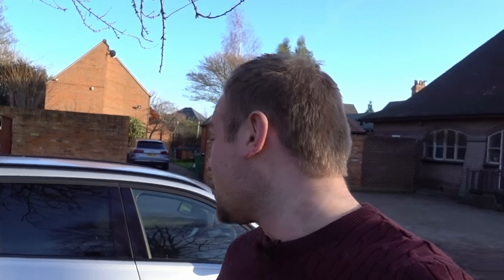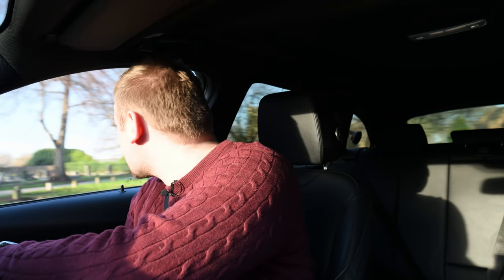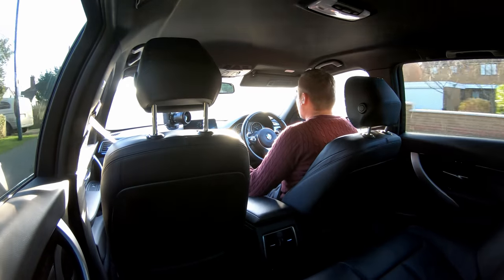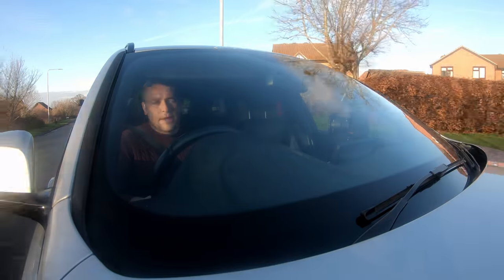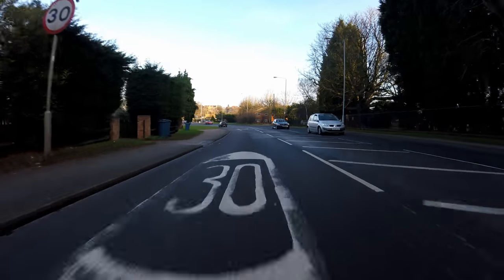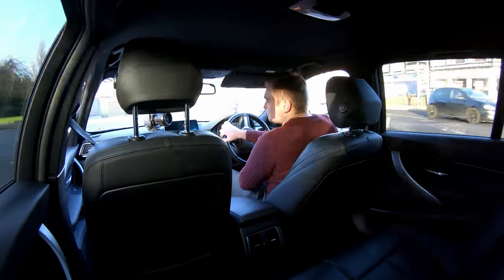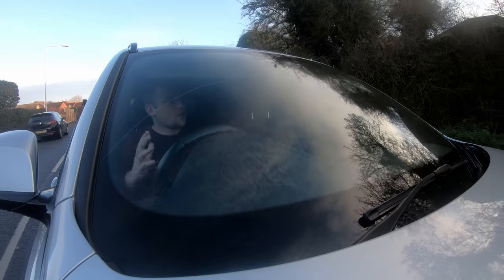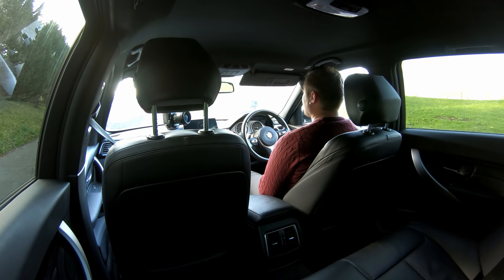BMW 330D Estate Car Review | Secret new car reveal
The Mclaren is back at the dealer (the less said about that, the better) so I have been given an Enterprise rent a car for the week. In this video I review this BMW 330D estate and compare it with some of my old cars - BMW M3 v8 and 420D. It's not a bad driver (although I don't have much experience with Estate Cars) but maybe not one that I would choose for myself - have a look to see why!

In this video I reveal my confirmed new car and I know this will come as a huge surprise to all of you!

Some epic secret cars in the pipeline - watch this space!